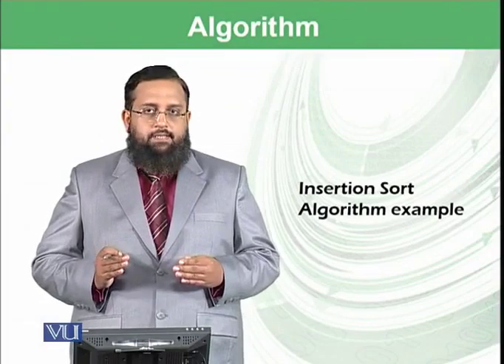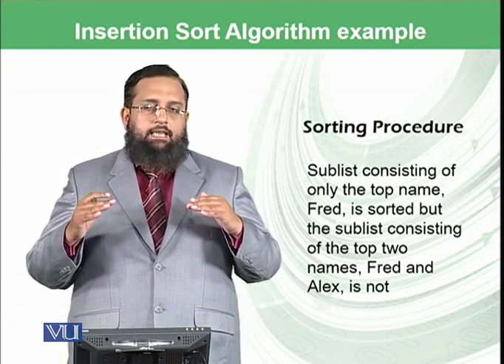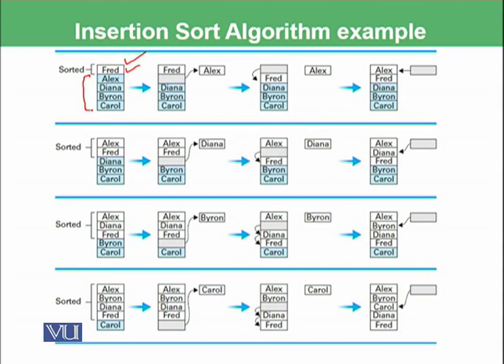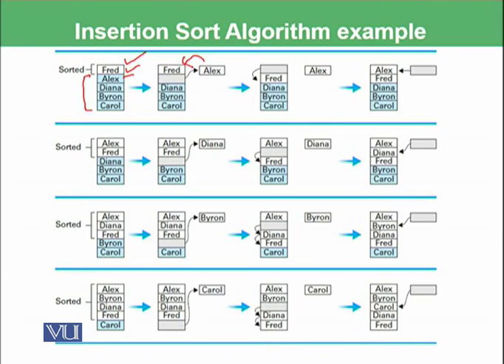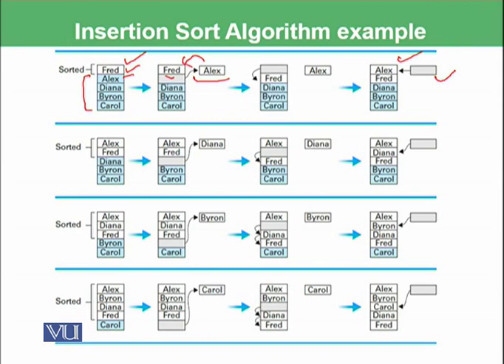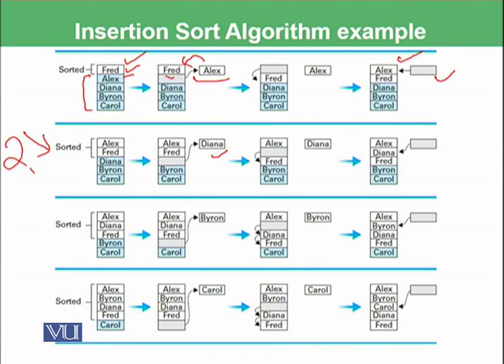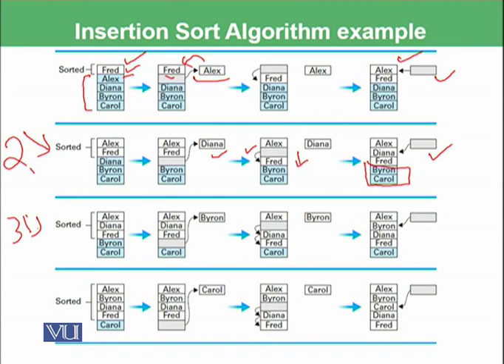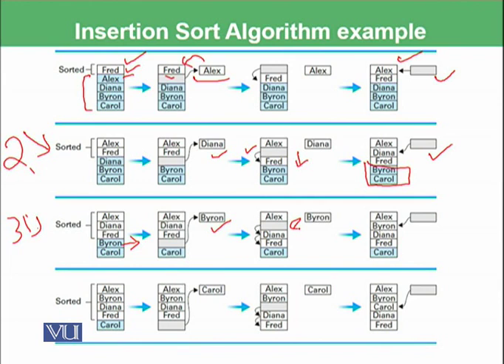CS101 Topic103 480p 25fps H264 128kbit AAC